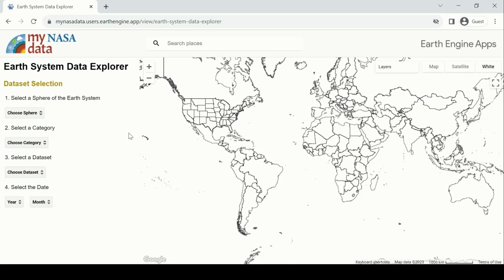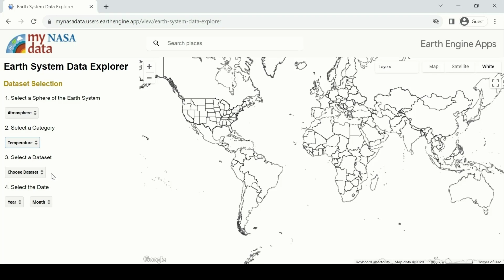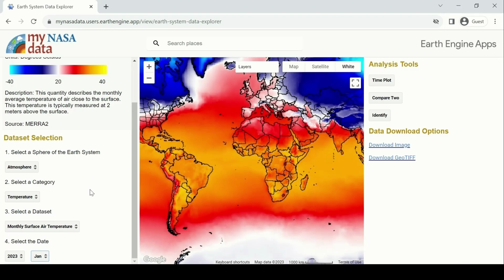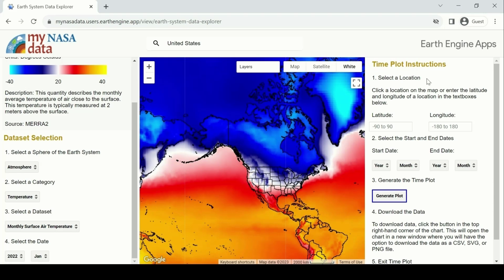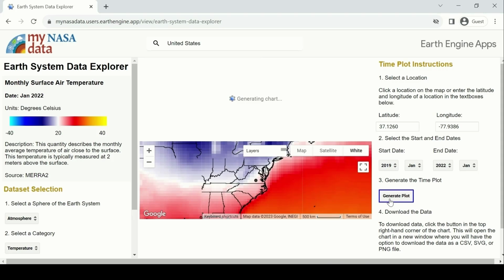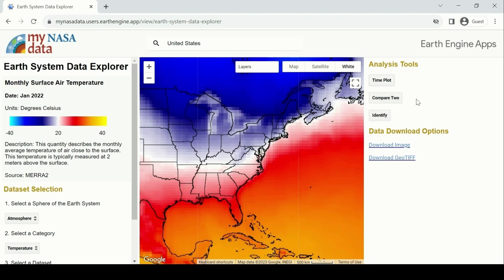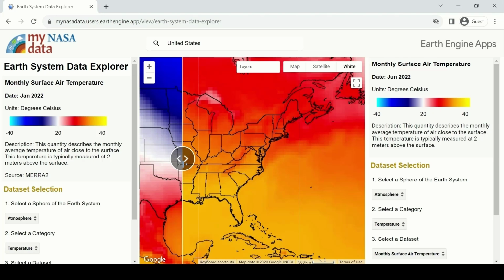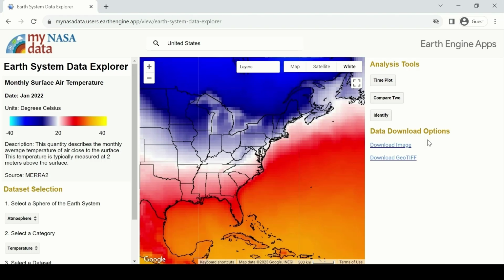Getting Started with the My NASA Data Earth System Data Explorer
Tutorial that demonstrates how to use the My NASA Data Earth System Data Explorer tool.